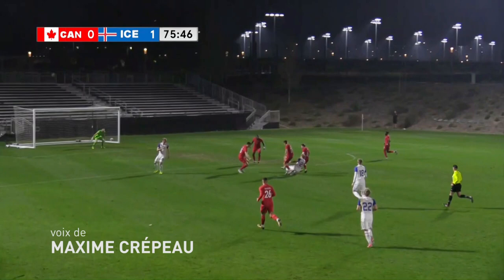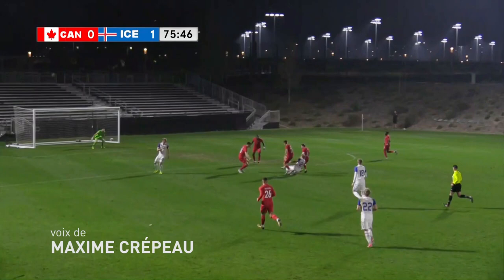Maxime Crépeau remporte le prix Bonnes Mains® Allstate 2020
Les partisans canadiens de soccer ont voté pour l’arrêt de Maxime Crépeau face à l’Islande en tant que gagnant du prix Bonnes Mains® Allstate des équipes nationales canadiennes. L’arrêt a été effectué à la 76e minute d’un match amical international le 15 janvier dernier dans le cadre d’une série de matchs disputés par l’équipe nationale masculine en Californie.